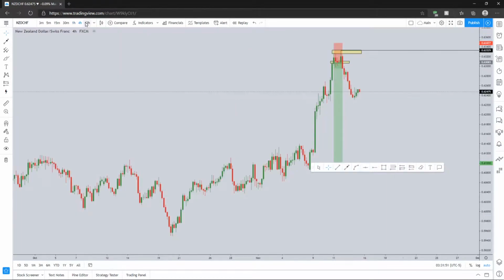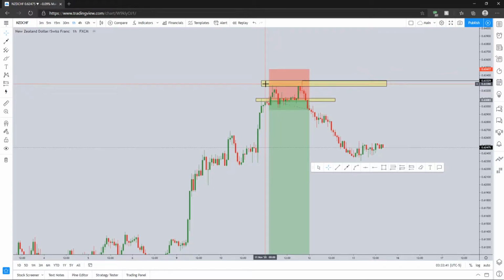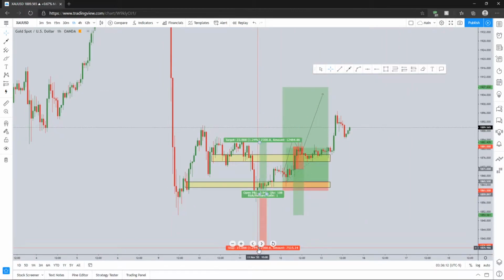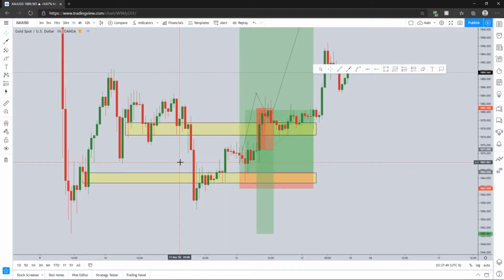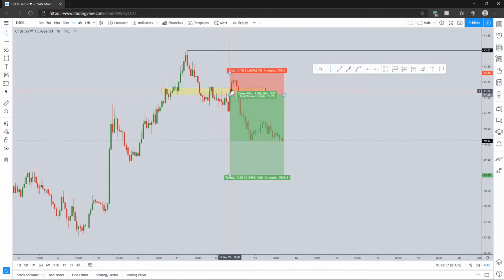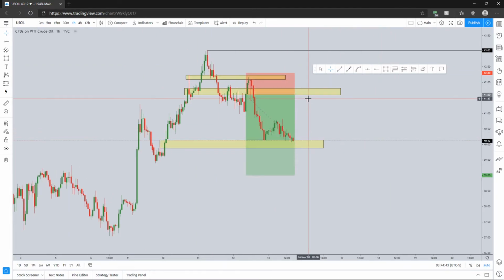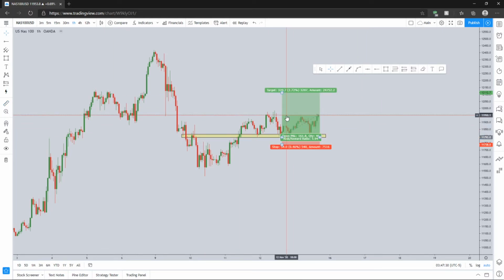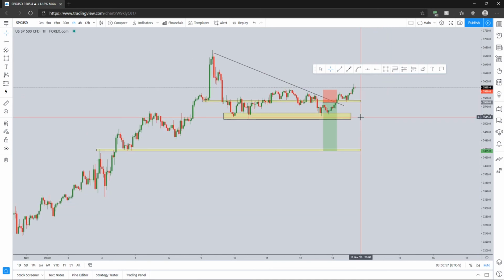INDICES PAYING OFF! - VIP Weekly Recap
November 8th - November 13th 2020

VIP Signals Recap

First Class Invst.